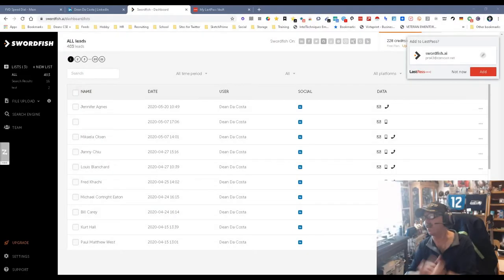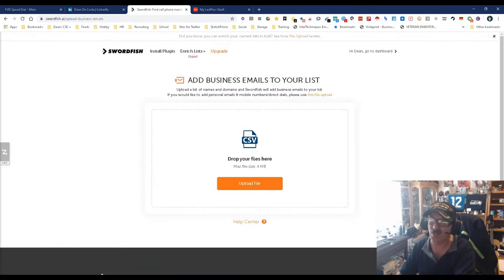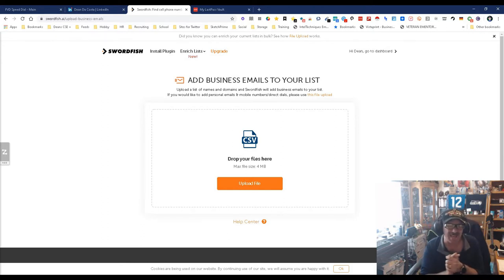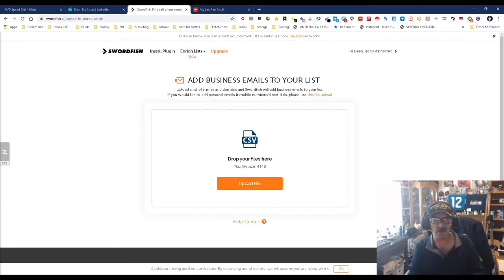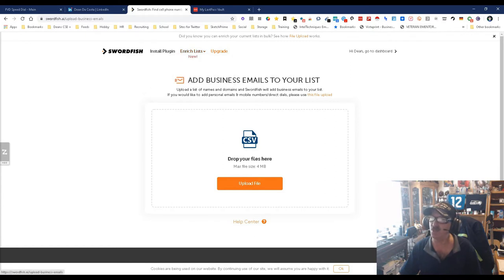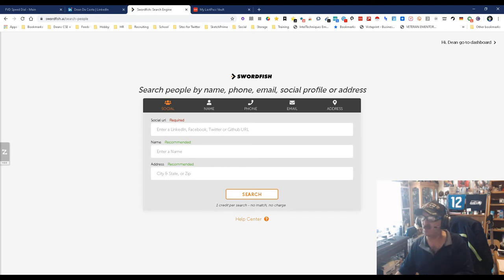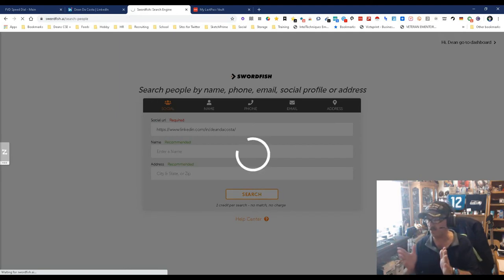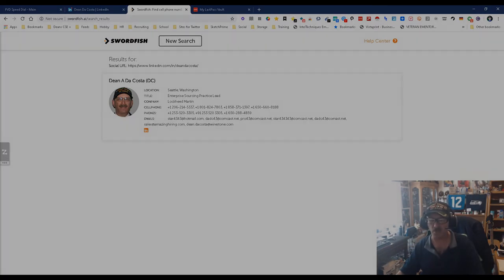Swordfish Domain Finding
Another upgrade from Swordfish! They added some new stuff.
Before, you needed to provide the domain. Now you don't!
They need the name and the company, and the tool will do the rest.